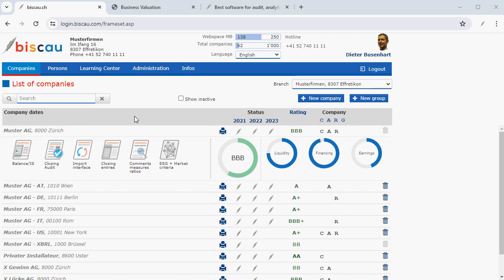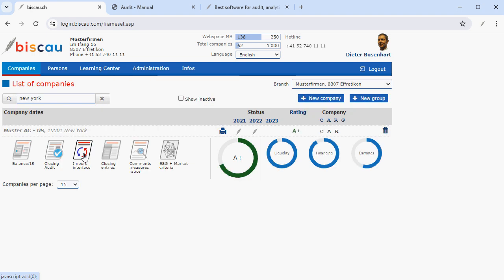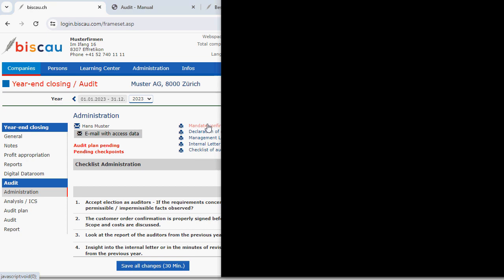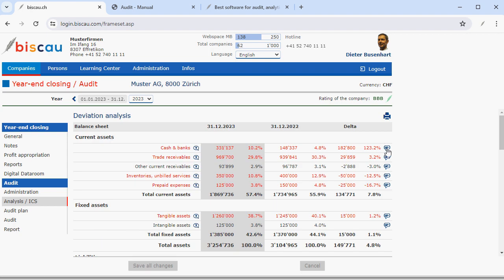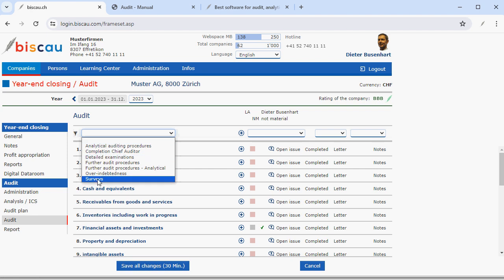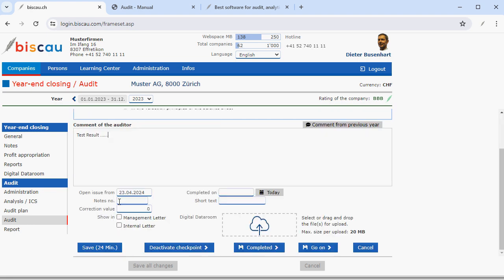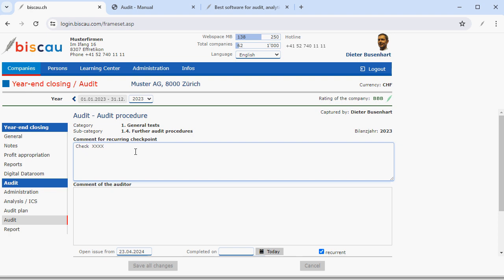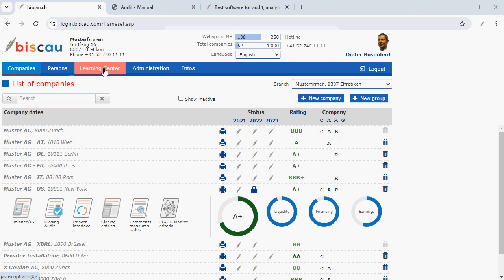Audit Software biscau EN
The software allows you to create high-quality audits;revisions; including all reports, digital surveys, digital signature, DMS and QS1 reporting.
Audits, foundation audit, liquidation, pension fund or a simple review.
The audit plan is created dynamically according to 10 criteria, such as type of audit, company size, rating value.